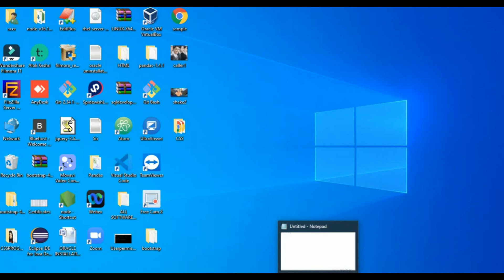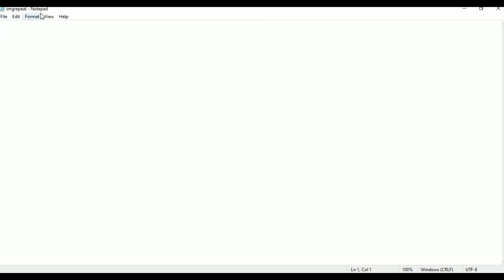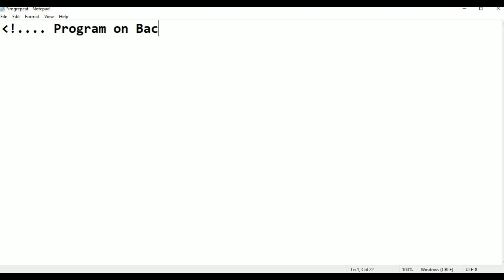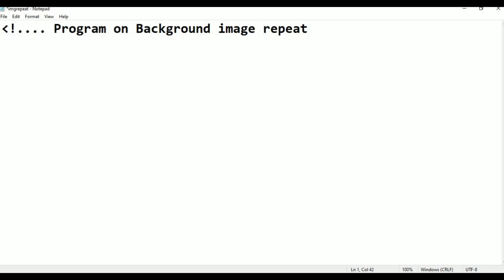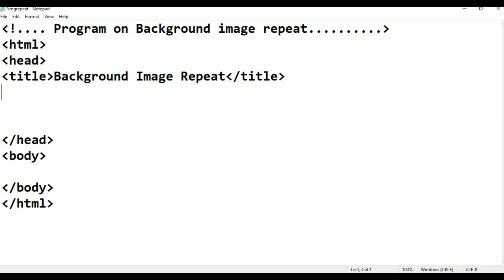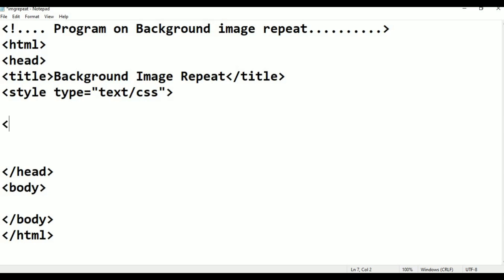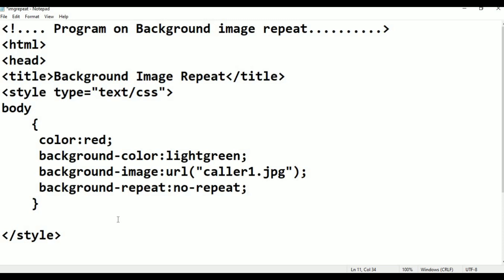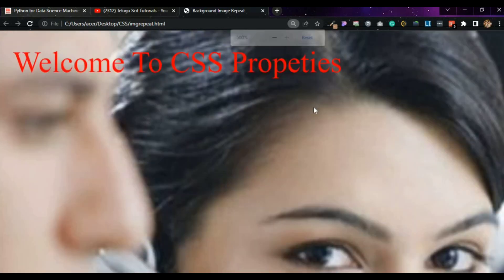CSS||Class-5|Program-4 in CSS|Background-position|CSS Tutorial for Beginners - in Telugu and English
My Channel is About Teaching All Software.This Channel Provides Videos On Computer Science/Computer Applications For UG And Also For B.tech, Which Helps Students To learn Aand Clear Every Concept in Very Easy Way By Chandra Kala...
etc..